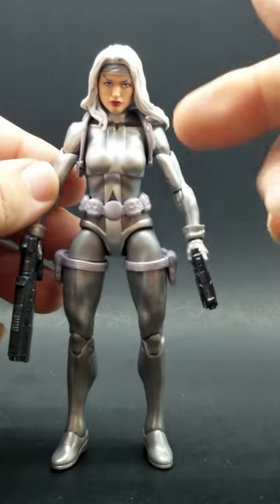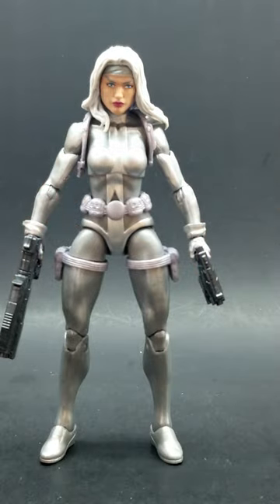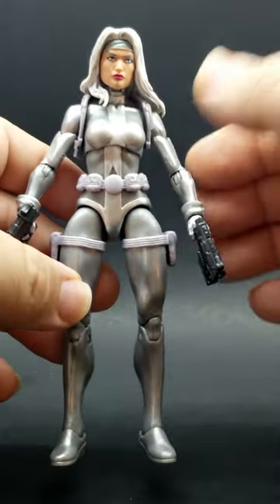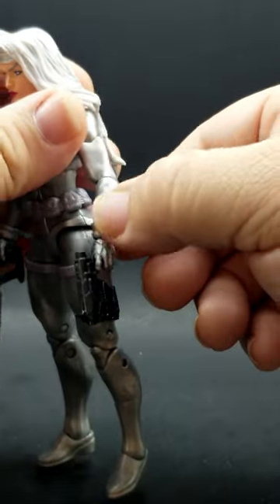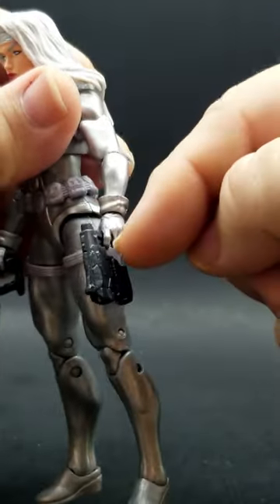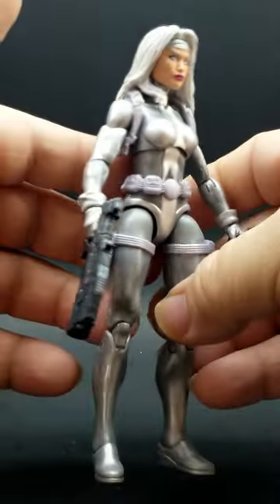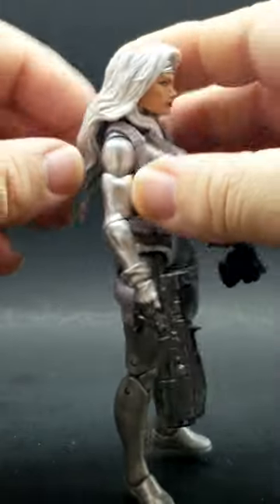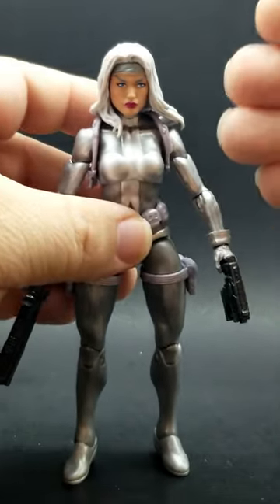Custom Marvel Legends Silver Sable - Kitbash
Quick little body swap for a Marvel Legends Silver Sable.